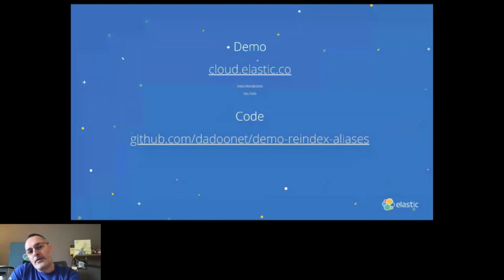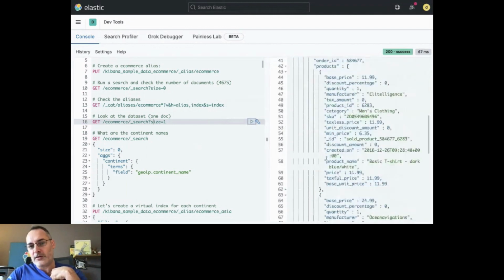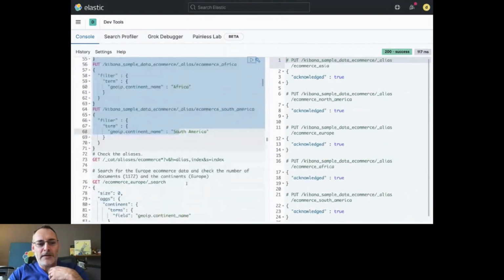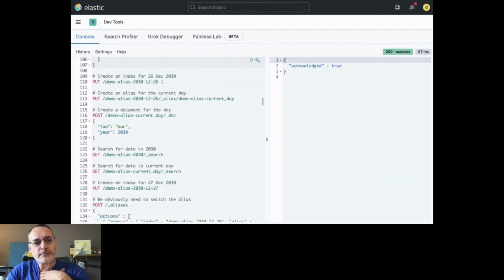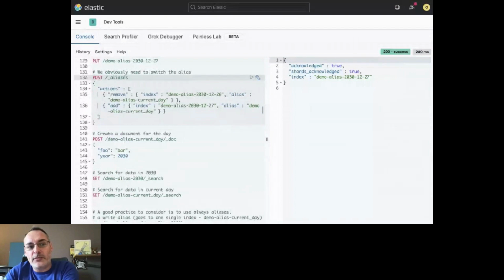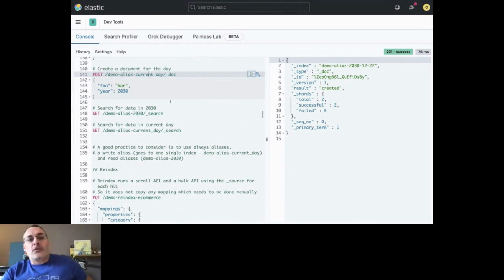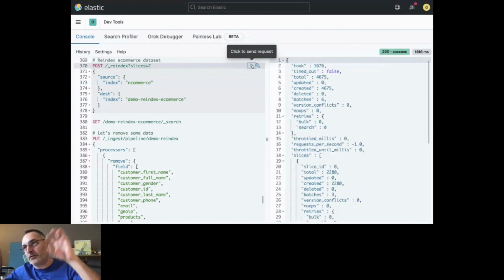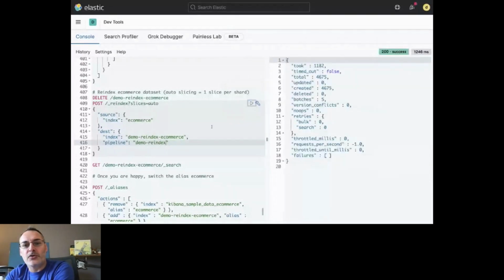Aliases - Daily Elastic Byte S01E07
Aliases are an essential piece to hide an implementation detail (the underlying index and its location or number of shards) from the user, allowing you to change the mapping or the whole index without anyone noticing. In this session David Pilato walks you through the different aspects of aliases and how they can be used in production.